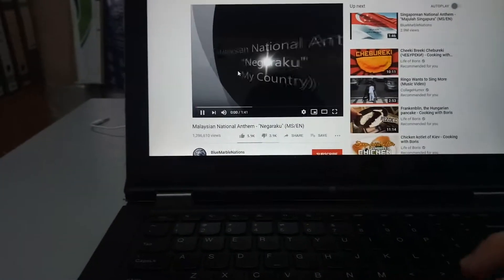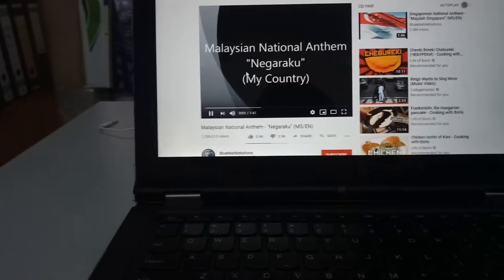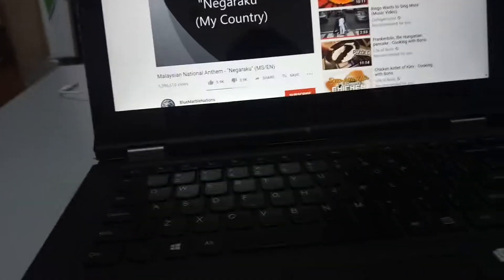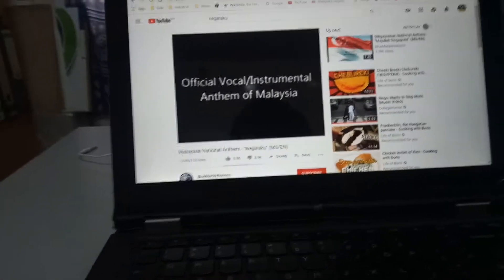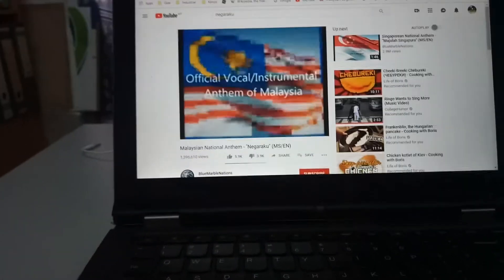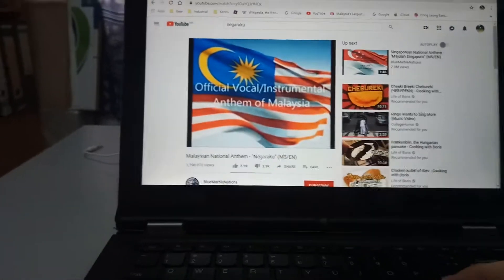D51 sings Negaraku